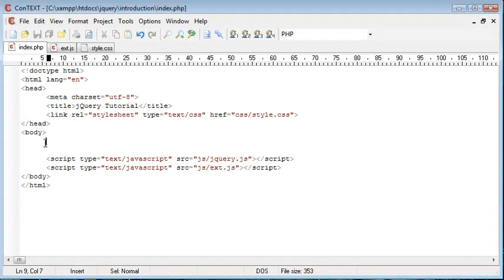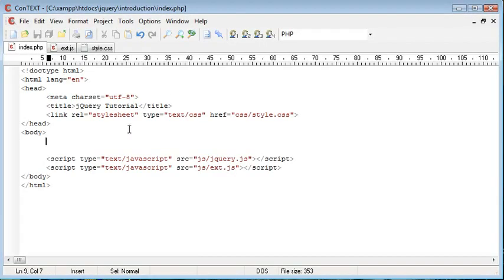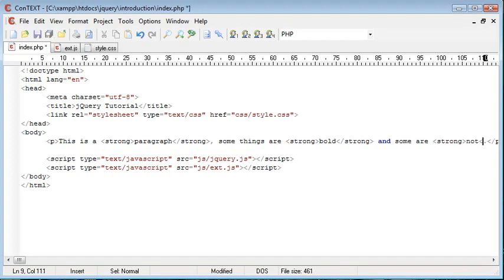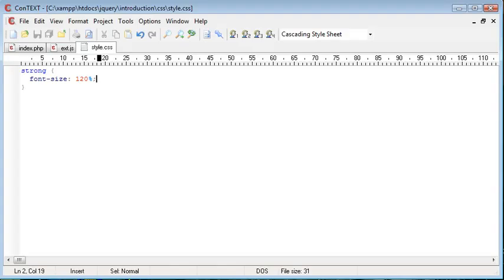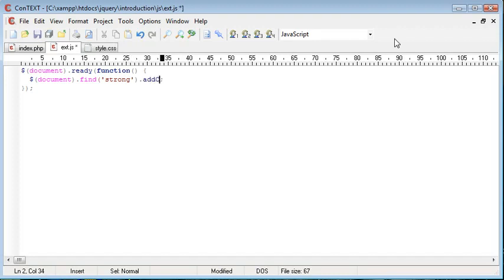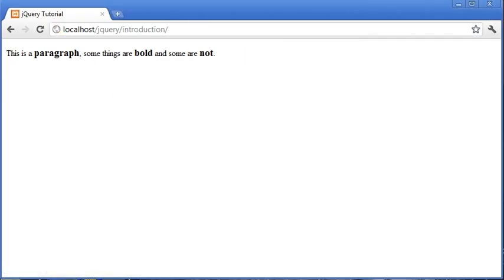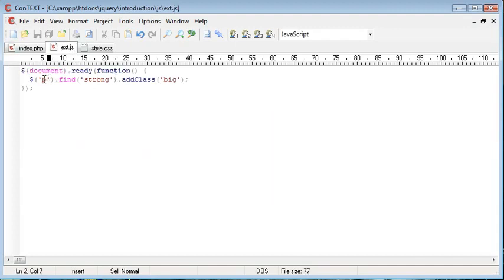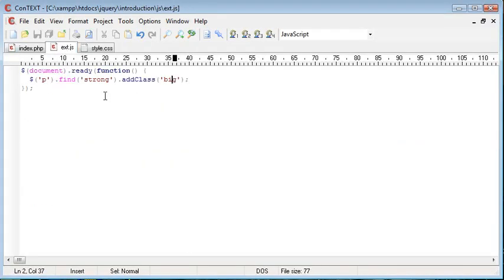064 find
jquery find